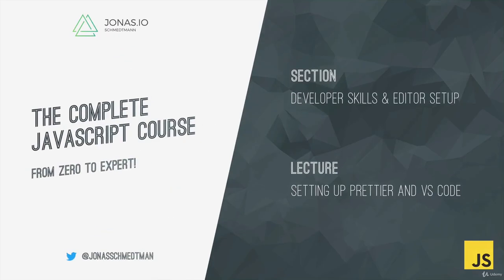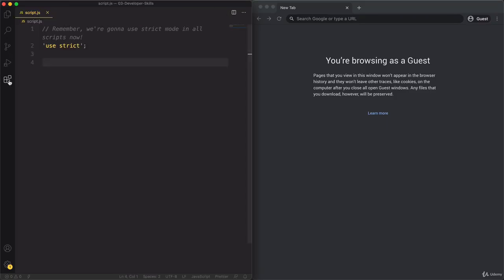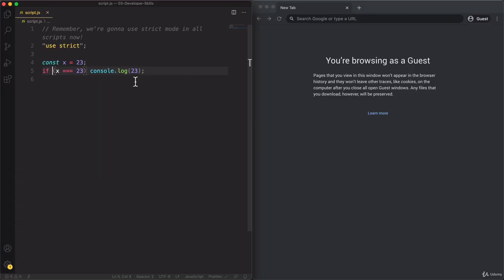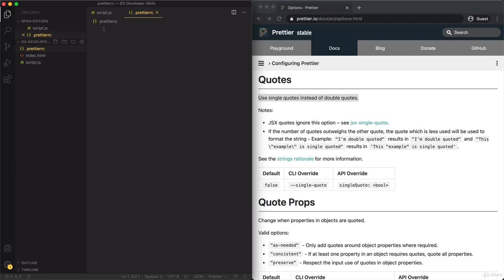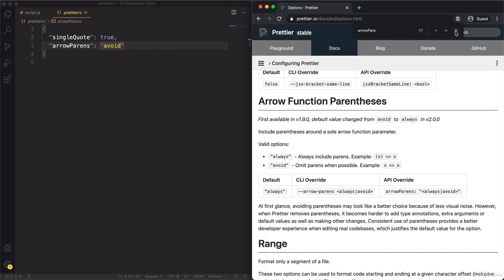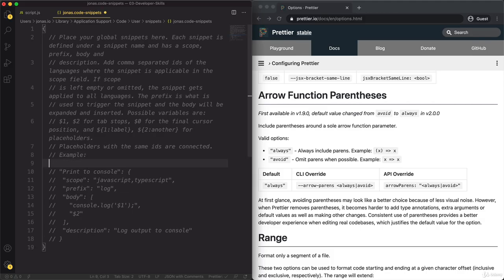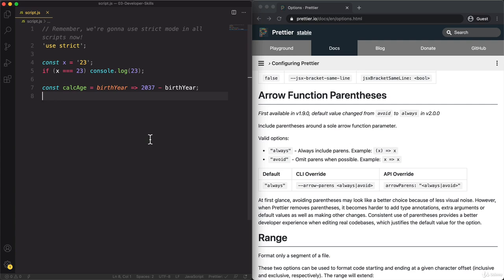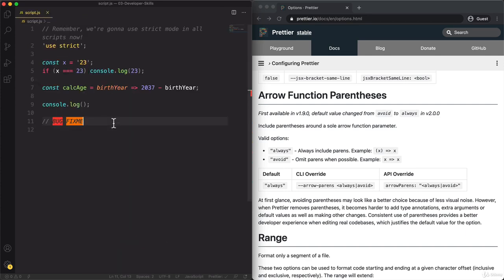055 Setting up Prettier and VS Code720p